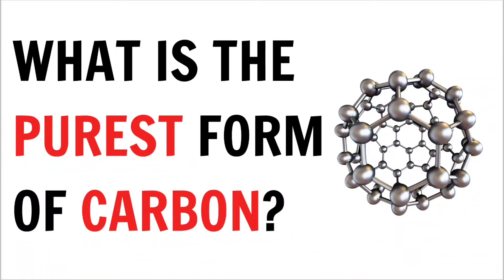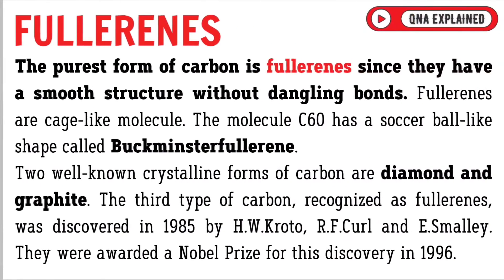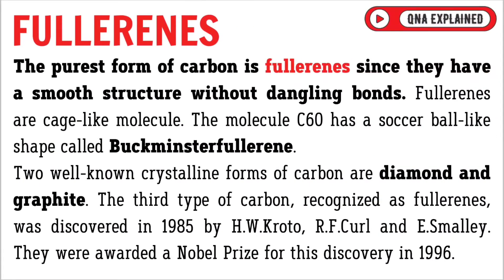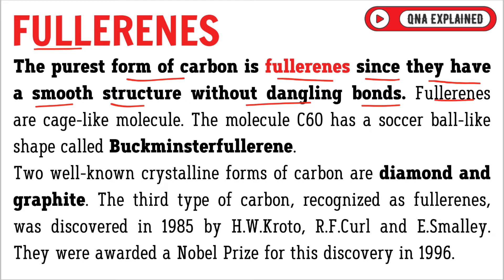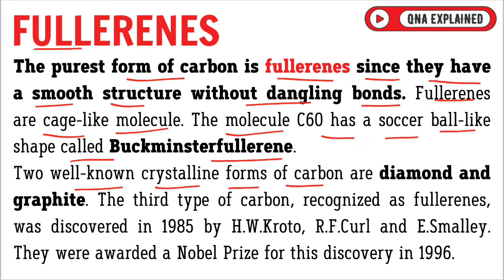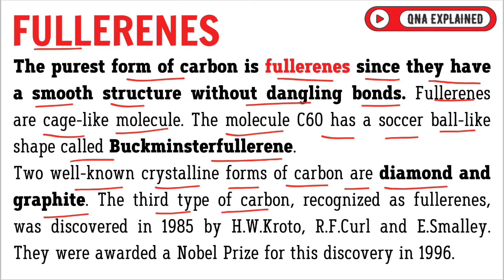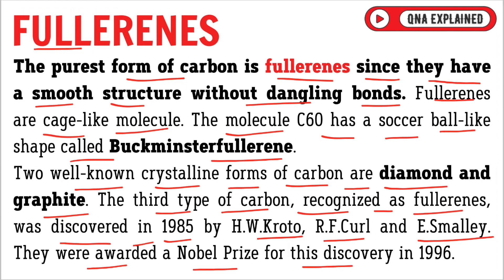What is the purest form of carbon ? || QnA Explained